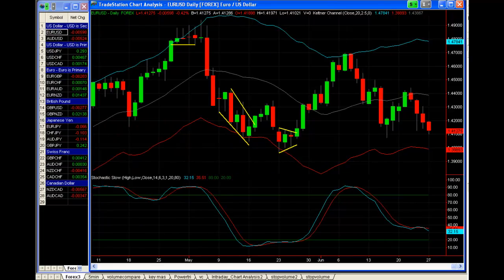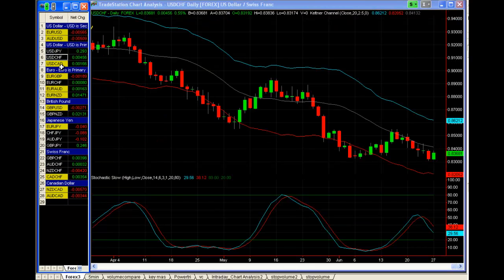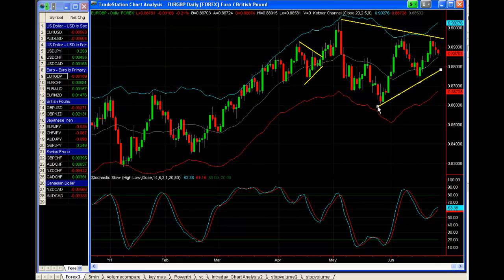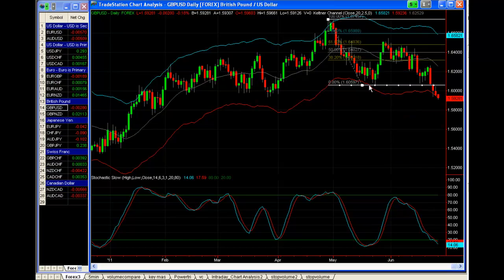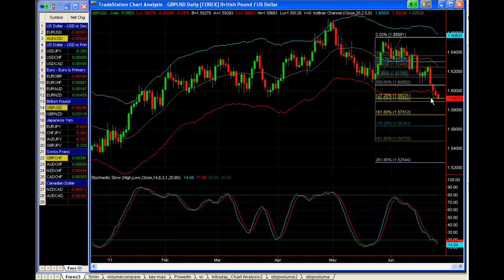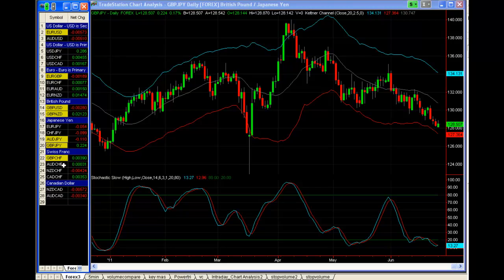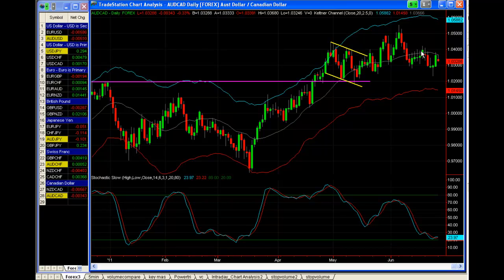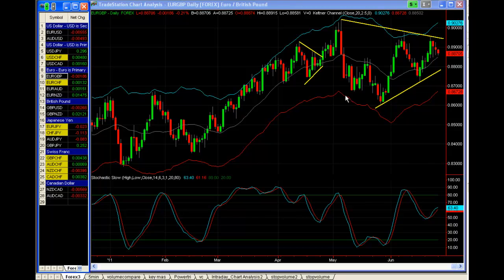Forex Trading Analysis For Monday, June 27th, 2011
In this video, Michael tiny Saul, technical analyst does his Forex Trading Analysis for Monday, June 27th, 2011.